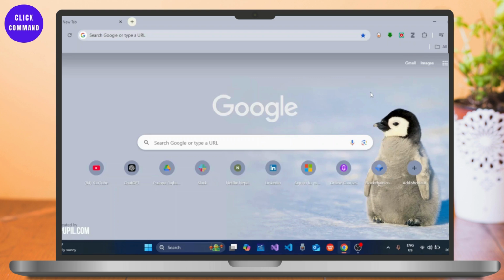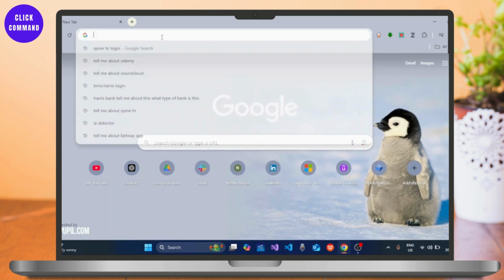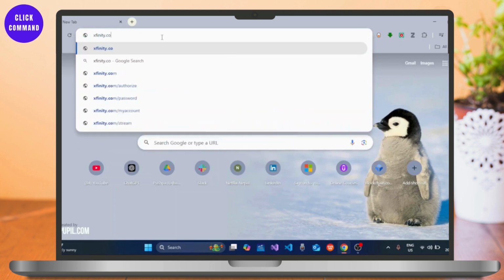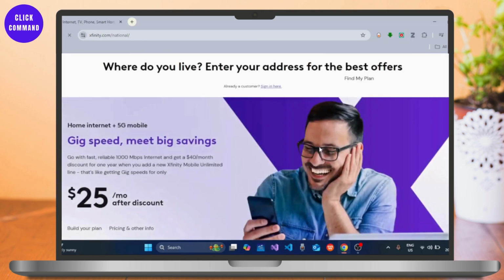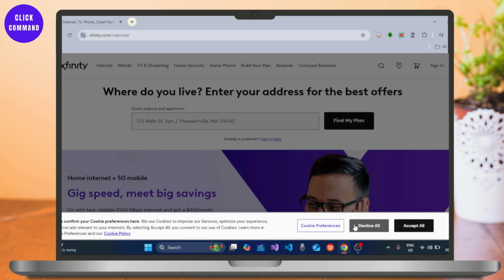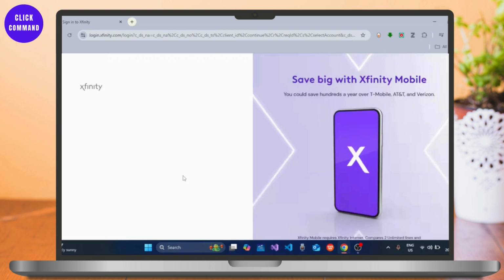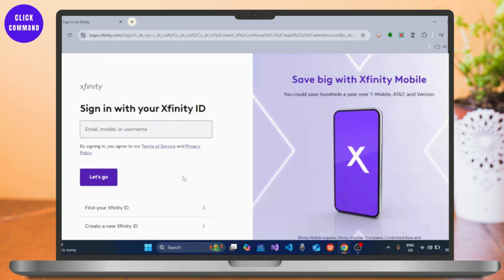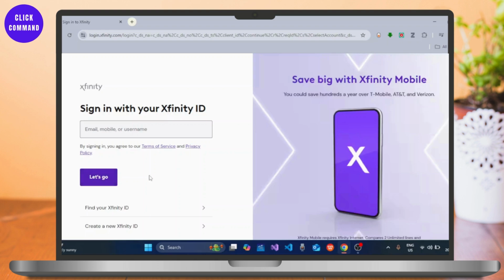Xfinity Email Login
Learn how to easily log into your Xfinity email account in this step-by-step tutorial. Whether you're accessing your Comcast email or managing your Xfinity account, this guide will help you with every detail of the Xfinity email login process.

In this video, you'll discover how to log into your Xfinity email account, how to access Comcast email login pages, and how to resolve common sign-in issues for both Xfinity and Comcast email.

Timestamps:
0:00 Introduction
0:20 Step 1: Accessing the Xfinity Email Login Page
0:45 Step 2: Entering Your Xfinity Email Credentials
1:15 Step 3: Troubleshooting Login Issues